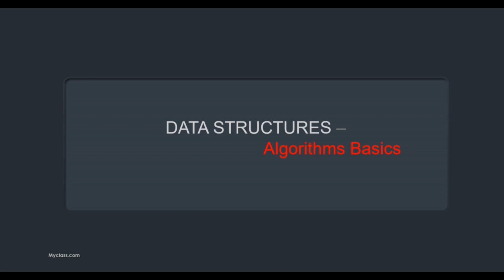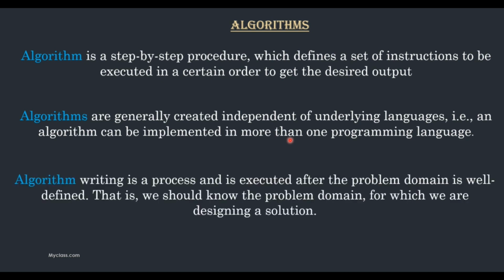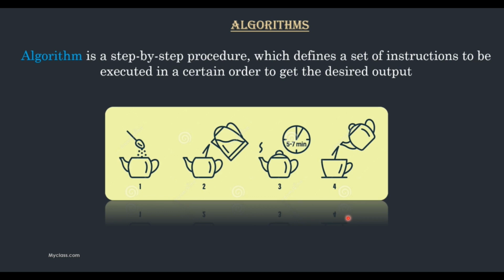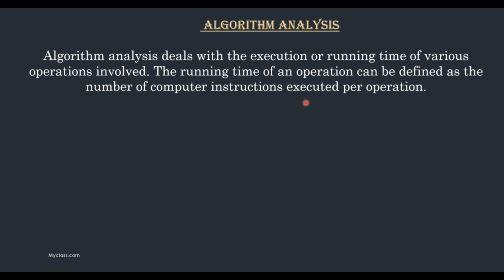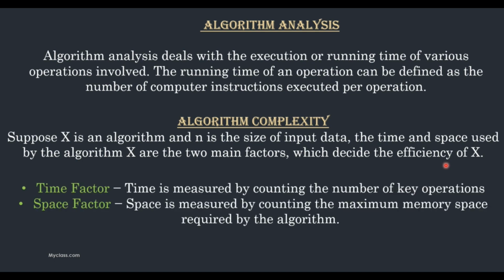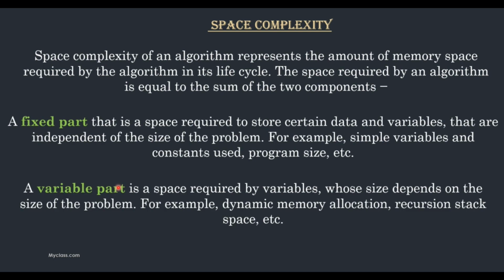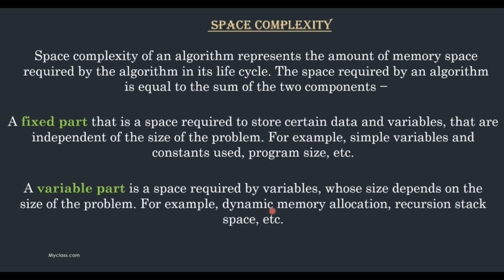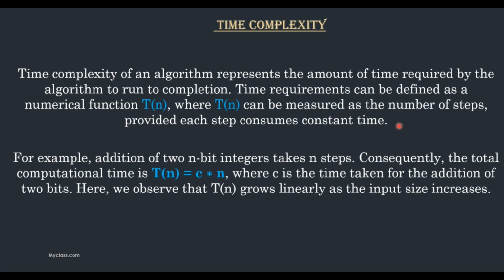DS3-Algorithm Analysis-Time and Space complexity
Data Structures and Algorithms(Malayalam)
Time space trade off